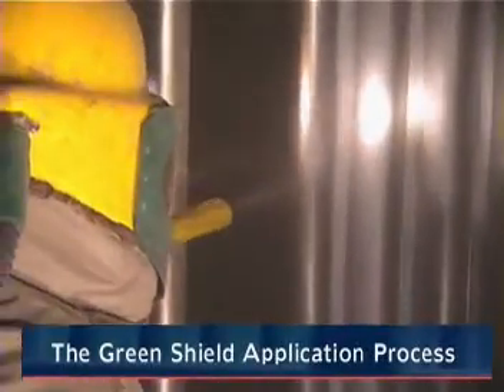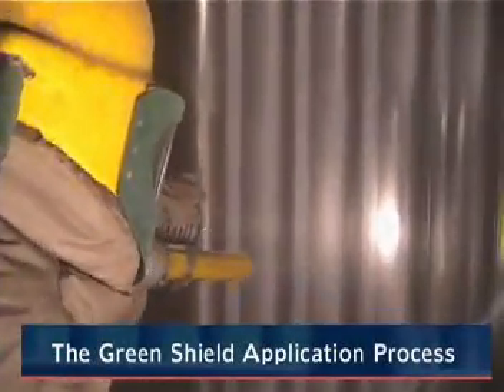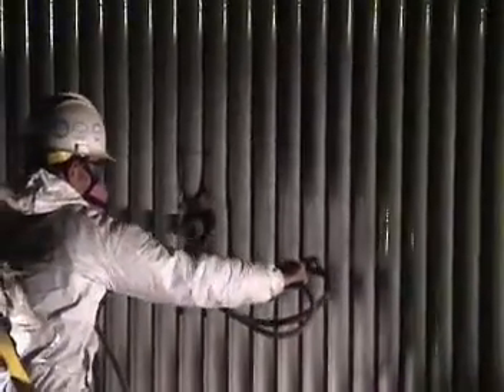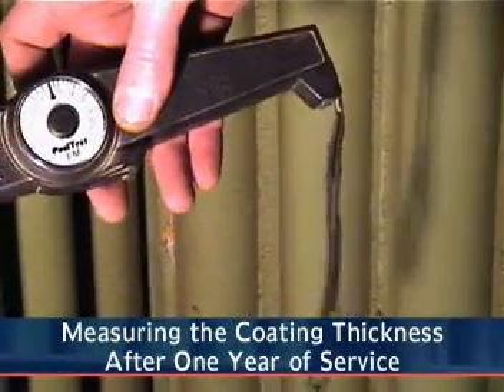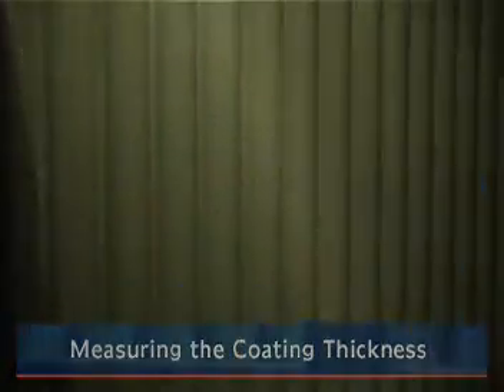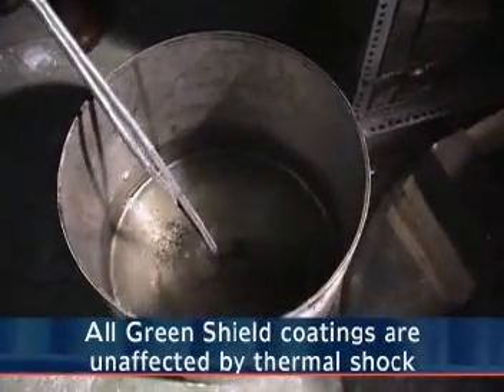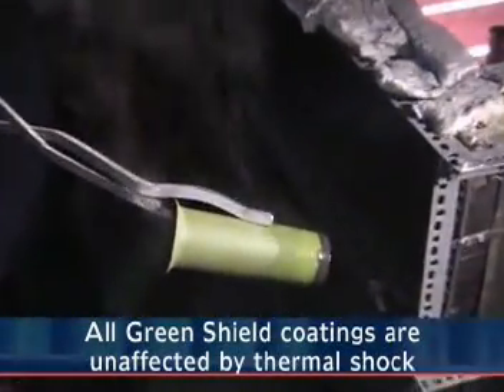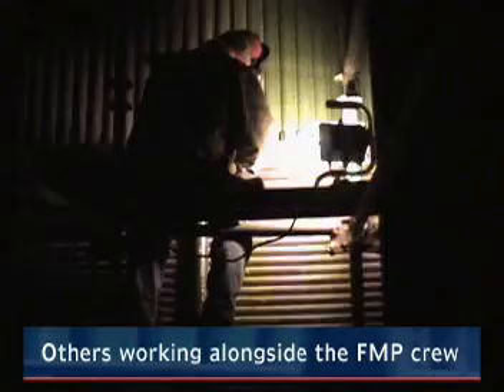CFB Protection - Ceramic Coatings for Boilers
Since 1985, FMP has been protecting coal fired boiler tubes with GreenShield ceramic coating.  GreenShield is a water based high temperature ceramic coating that offers abrasion, non stick and corrosion protection for industrial applications.